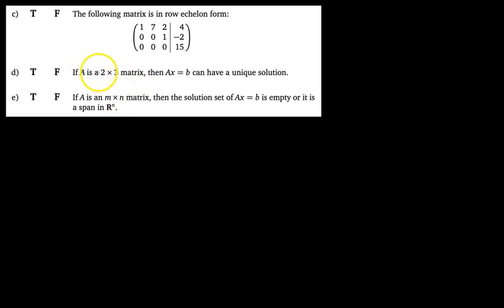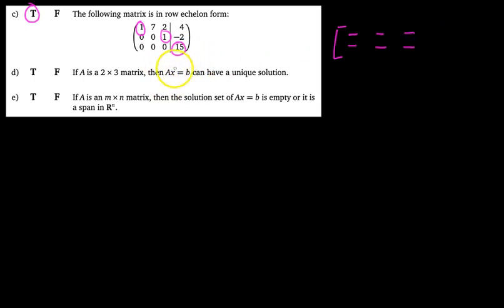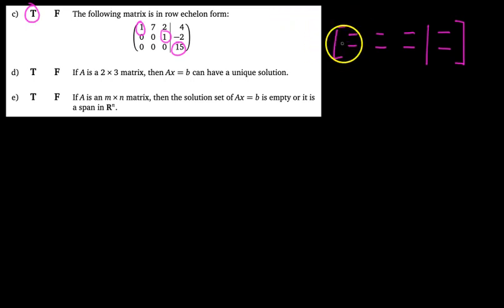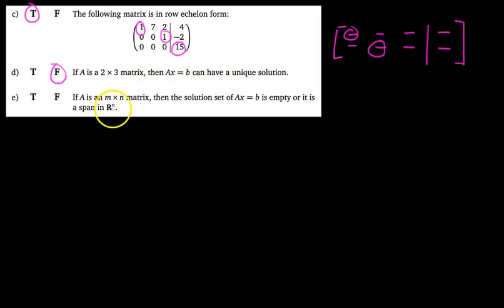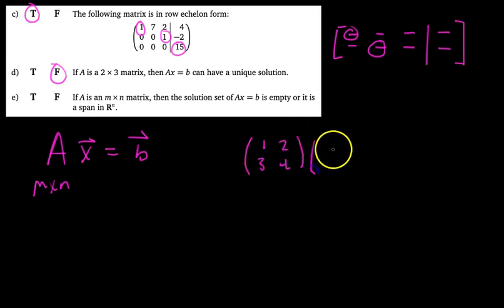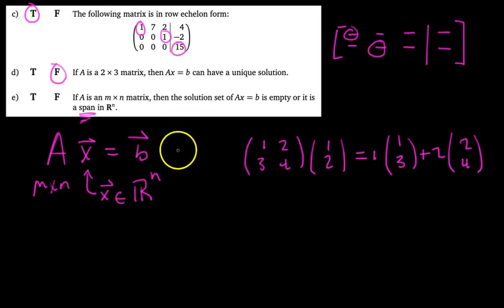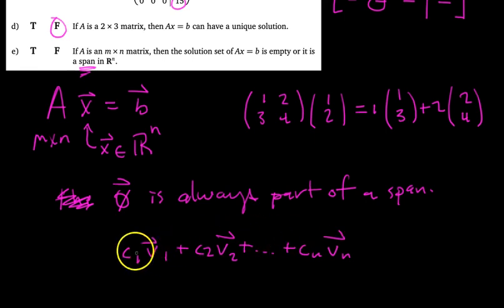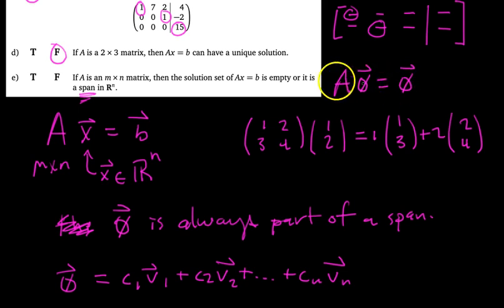Midterm 1 True False Easy/Medium/Hard [Passing Linear Algebra]